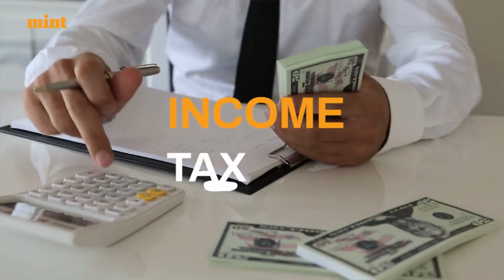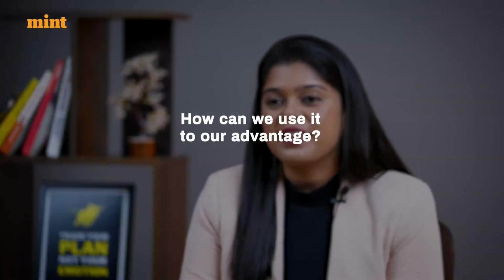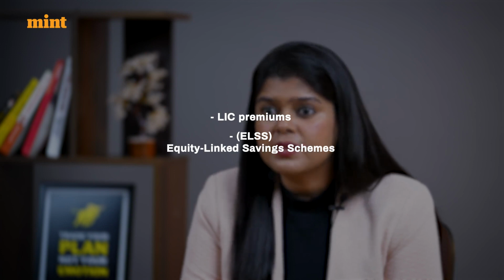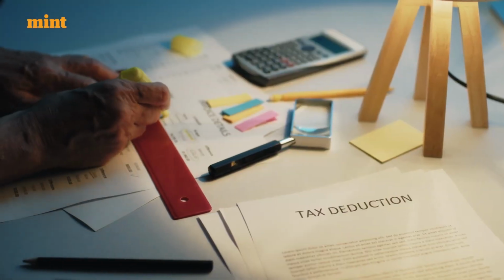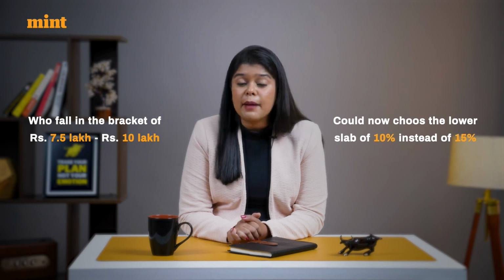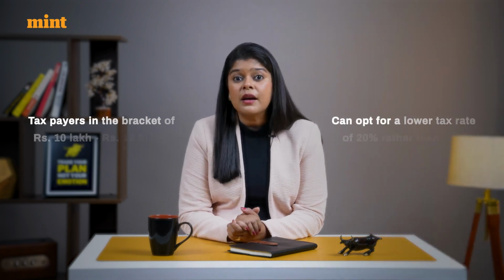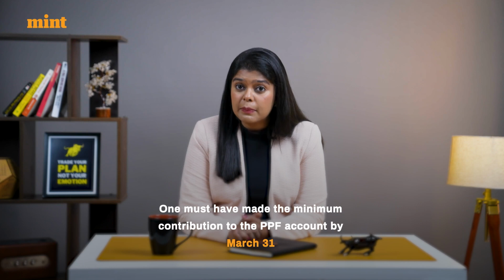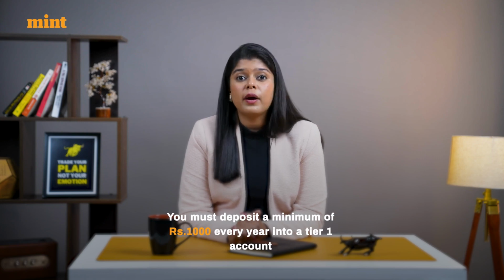Maximizing Your Tax Savings: Essential Deductions Under Section 80C | The Finance Box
Don't let Income Tax filing intimidate you! Our latest video breaks down Section 80C and shows you how to make it work for you.

Discover the ins and outs of Public Provident Fund, National Pension System, Sukanya Samriddhi Yojana, and Equity Linked Saving Scheme. You'll walk away with a clear understanding of these important terminologies and how they can benefit your finances.

Be sure to follow our channel for more helpful financial tips and advice.

This content was created exclusively for Hindustan Times by @TheFinanceBox founder Minakshi Todi. We have reposted the same from the Live Mint Youtube Channels.